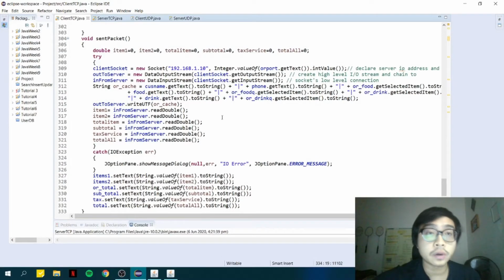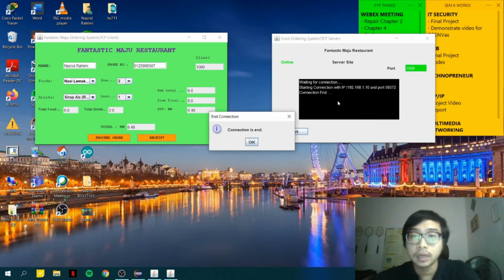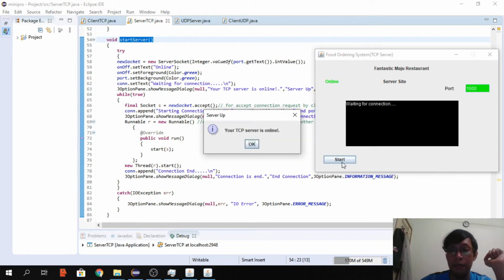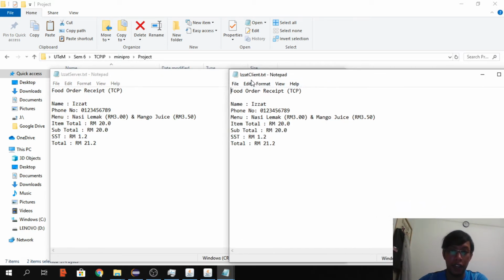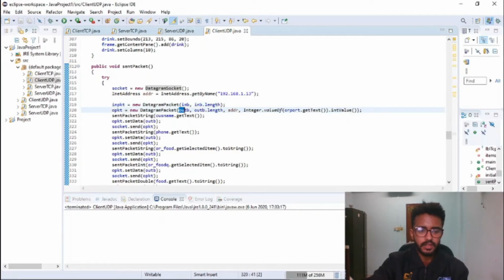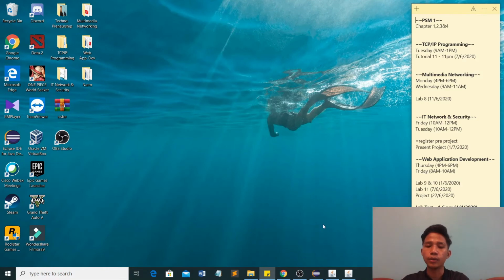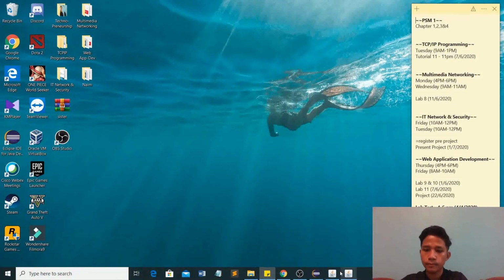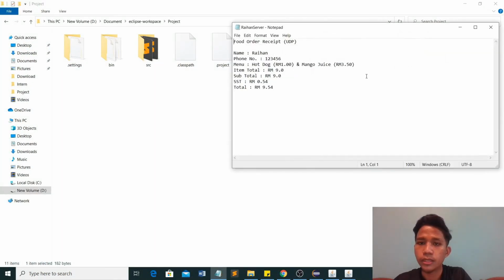TCPIP Project Presentation 3-BITC S1G1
Thanks to our group member: -

MOHAMMAD NAZRUL RAHIMI BIN RAMLAN (B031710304)
MUHAMMAD RAIHAN BIN RUSLAN (B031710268)
MUHAMMAD IZZAT SYAKIR BIN AHMAD ROSDI (B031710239)
MOHAMMAD FAJRUL AMEERUL BIN ABD. AZIZ (B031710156)
ABDULLAH ASKANDAR ALAWI AL-MANDARI (B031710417)